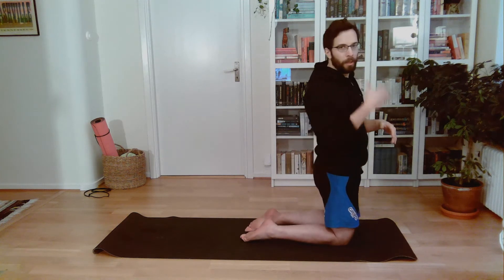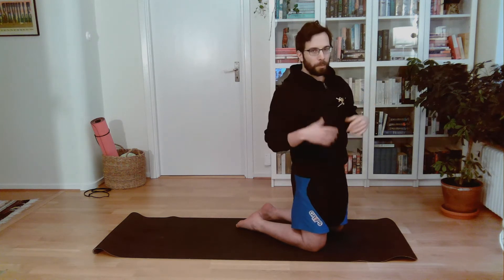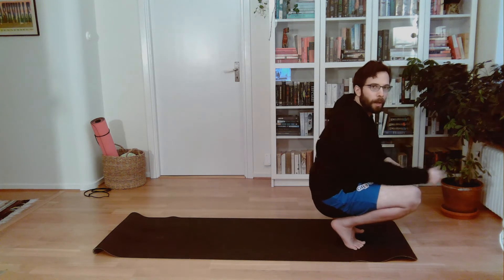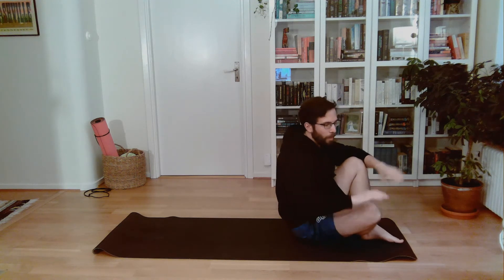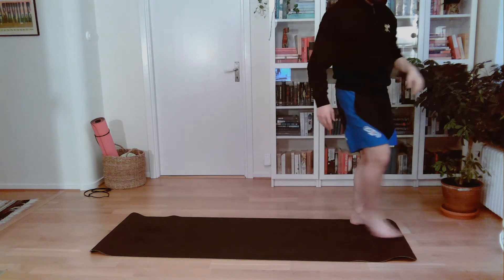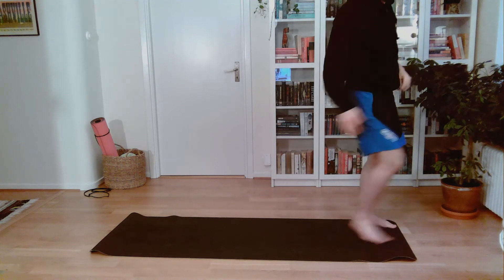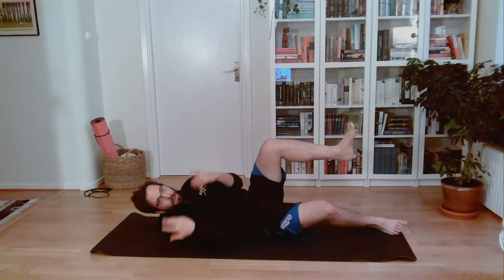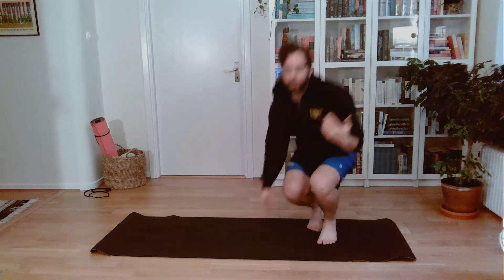Basic falls (backwards, sideways)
A good thing to practice in general, and easy to do at home as well!
Here I show two basic falls, backwards and sideways. There are of course other variations, and other ways to fall - if you have practiced something else before, there is no need to change up what works for you.